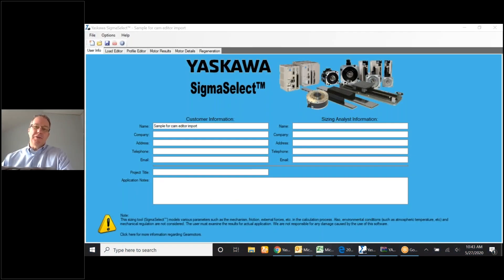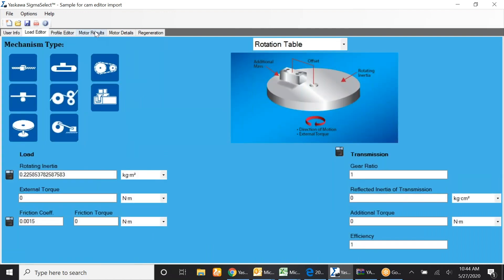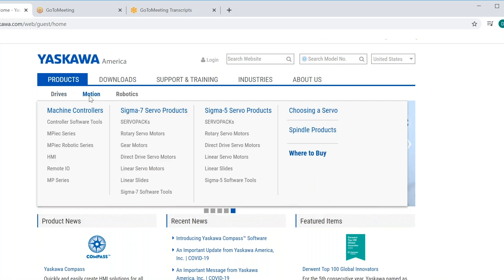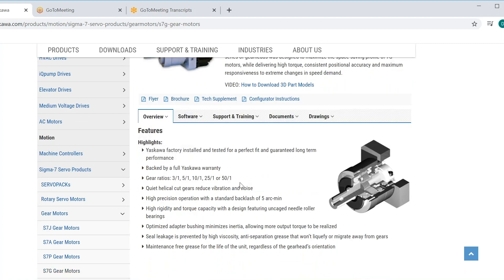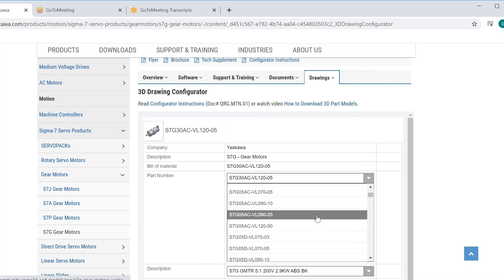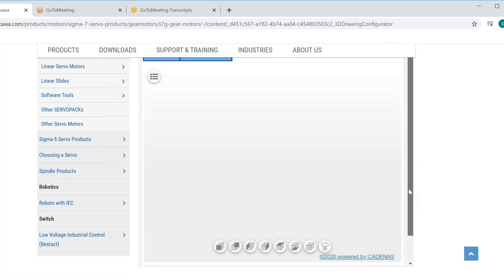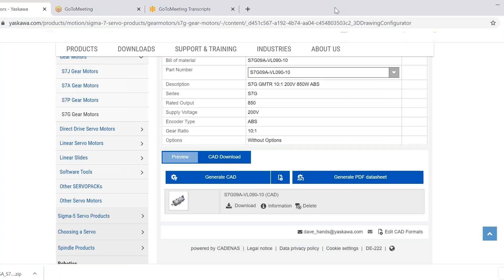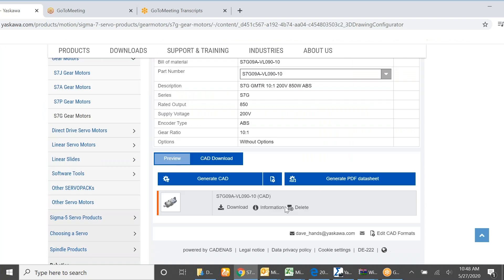Demo: How to Generate a Yaskawa Servo Gear Motor 3D Drawing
Generate a Yaskawa gear motor 3D file for download presented by our Regional Motion Engineer, Dave Hands.